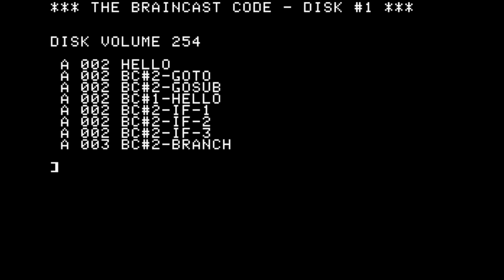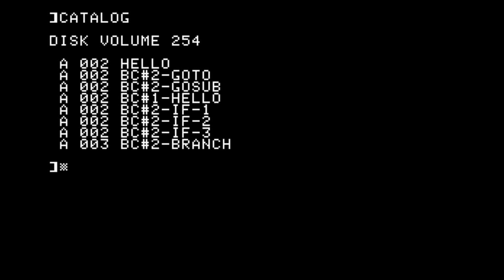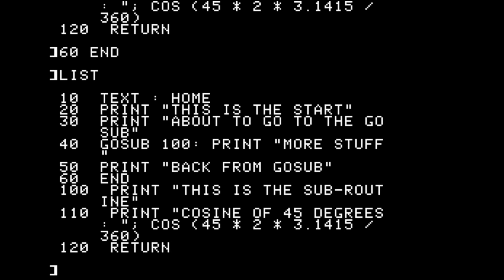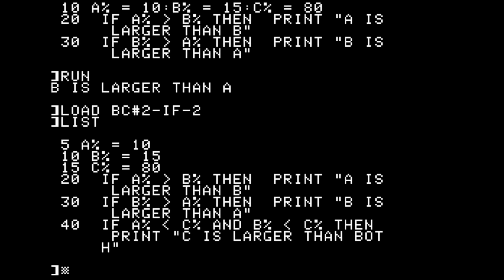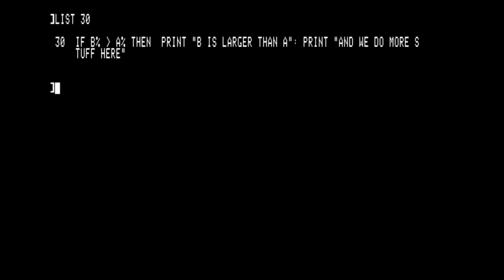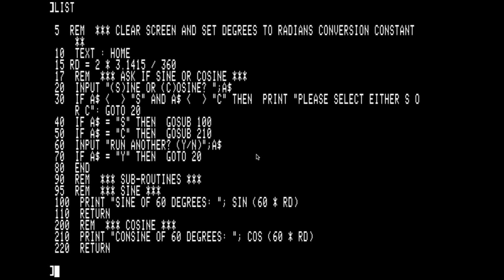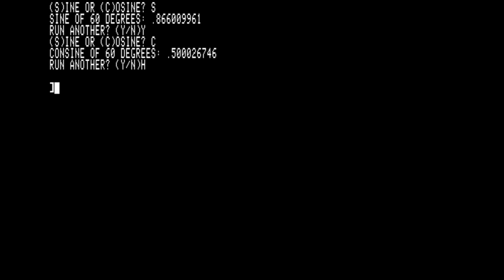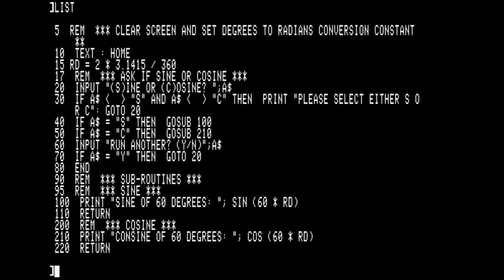Braincast #002 - Control Statements in AppleSoft BASIC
AppleSoft BASIC has commands to jump around the code. These are GOTO and GOSUB. Although a source of ridicule from the Computer Science purists, GOTO and GOSUB can lend power and stricture to a program. Here Brainmuffin discusses the differences between the two and when to use them.

The IF-THEN statement creates the ability to test for certain conditions and react accordingly. Though AppleSoft BASIC contains no ELSE portion, nor does it allow for a blocked IF, the command will execute all statements after the THEN when a true condition occurs. Here a program can be written to do multiple items on each line.

Writing IF/THEN with AppleSoft sometimes does need some preparation when an ELSE condition really is required. This means any NOT conditions will also have to be tested.

Combining the power of GOTO/GOSUB with the IF/THEN will create a more structured program. Branching statements need not be used in an unconditional manner, it just takes some better planning. Spaghetti code can be written in any language. Plan well and structure your code.